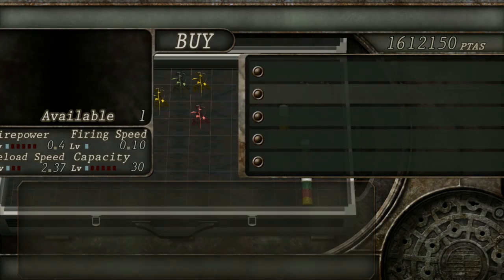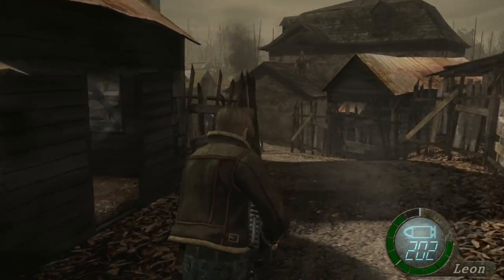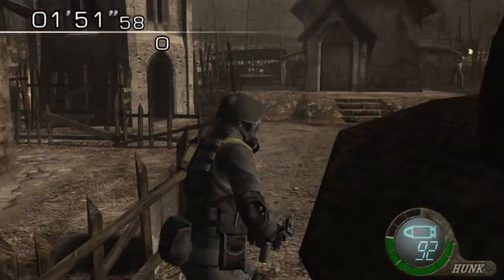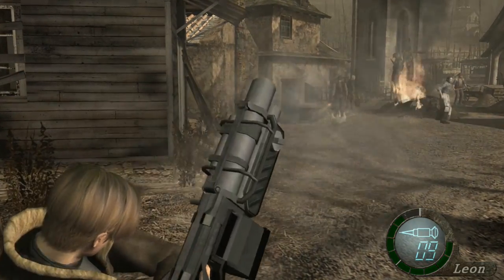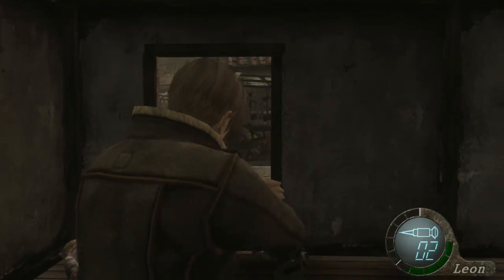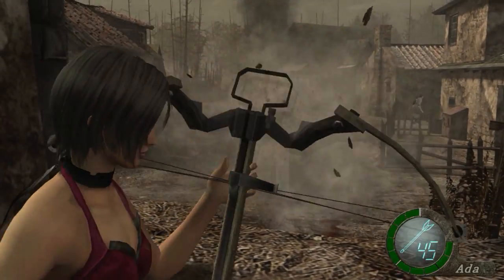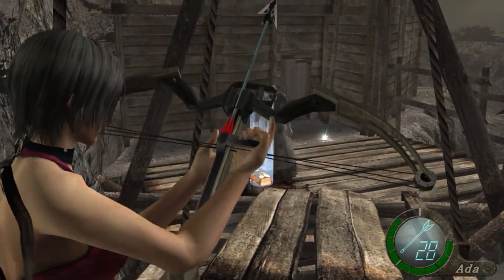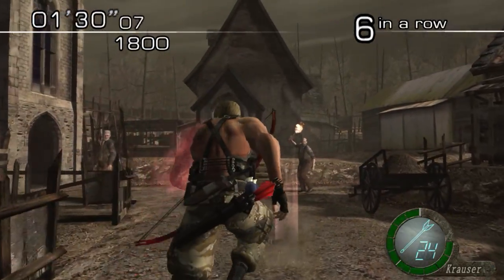Resident Evil 4 Weapon Showcase: Miscellaneous (TMP, Mine Thrower, Bowgun)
This video is part of a series for Resident Evil 4. In this video, we wrap up the remaining weapons left in Resident Evil 4 that could not fit into any of the other categories. The weapons discussed are (in order): TMP, Hunk's "Custom" TMP, Mine Thrower, Bowgun, and Krauser's Bow.

Song: Clockwise - Johnny Berglund & Poisoned Blade 2 - Sebastian Forslund